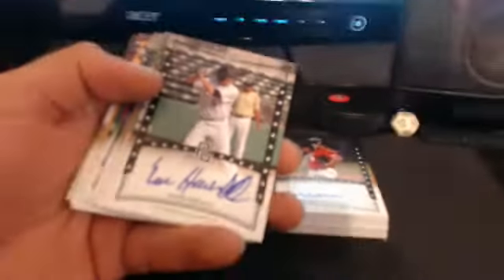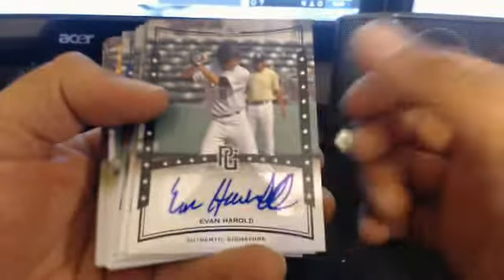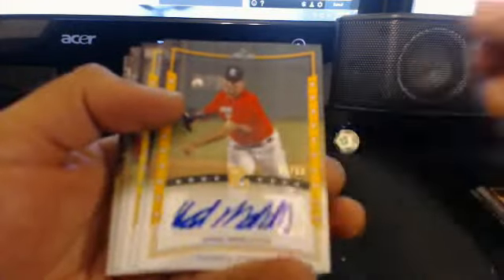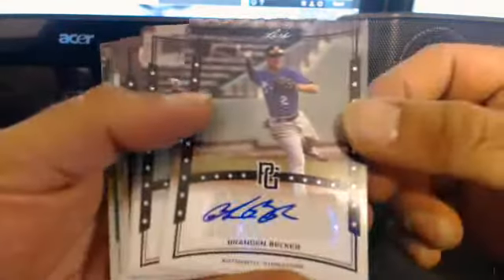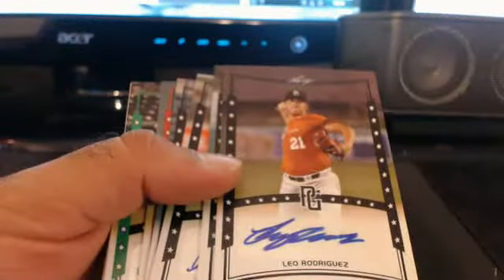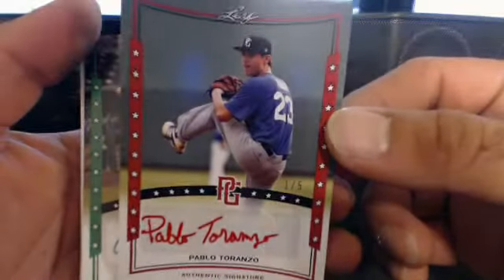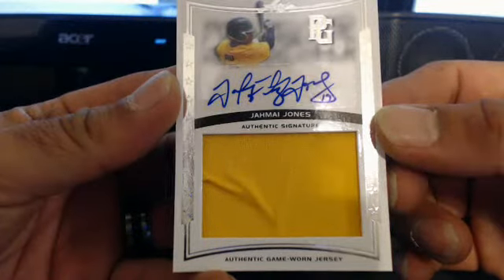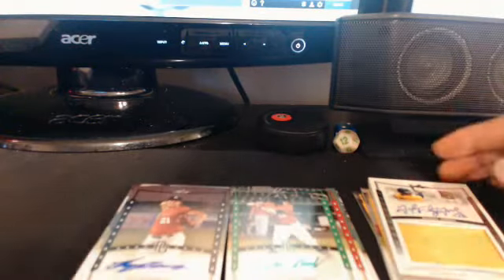2014 Leaf Perfect Game National Showcase Hobby Box Break #1